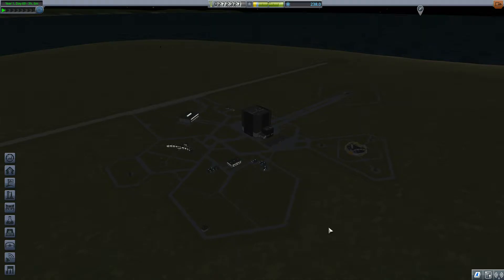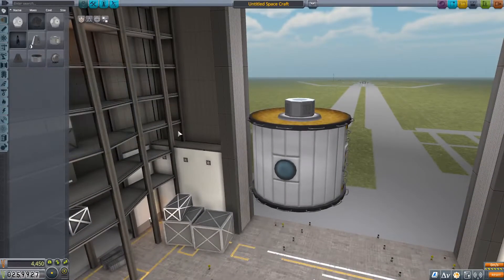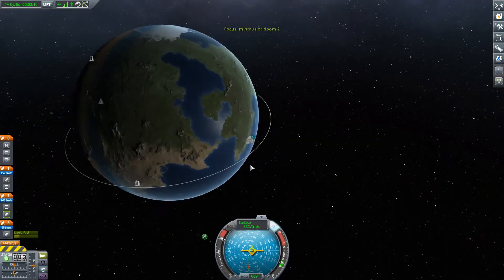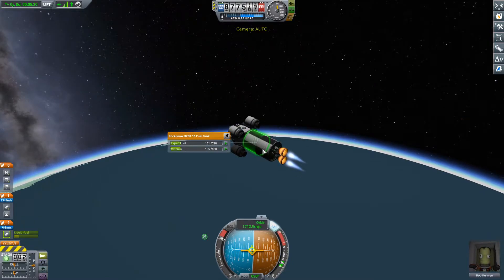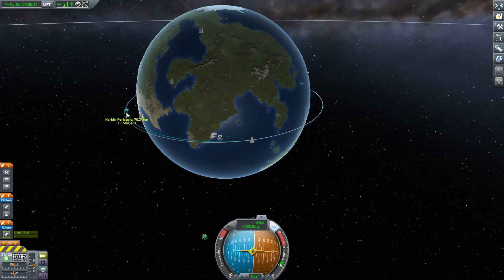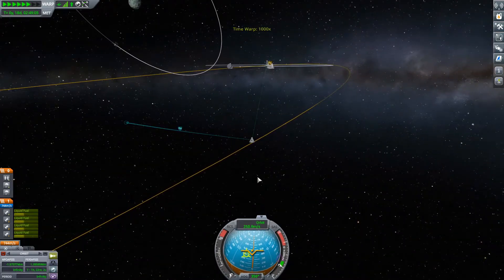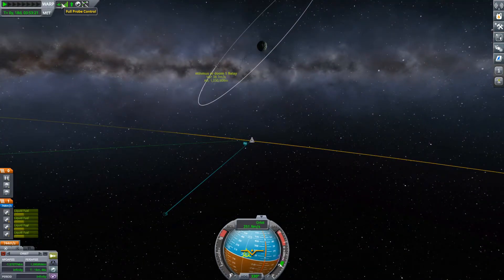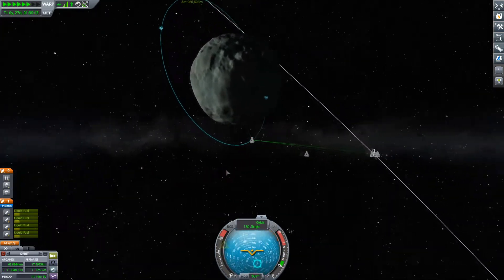trying to land a small minmus base | Kerbal Space Program | part 11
welcome to kerbal space program where I'm trying to land a minmus base but things go wrong but luckily Bob Kerman is on board.